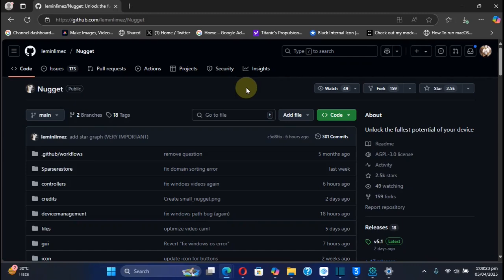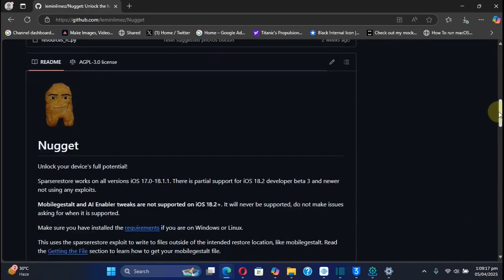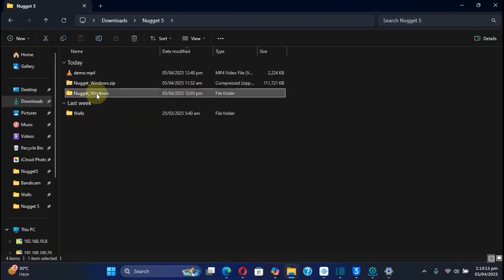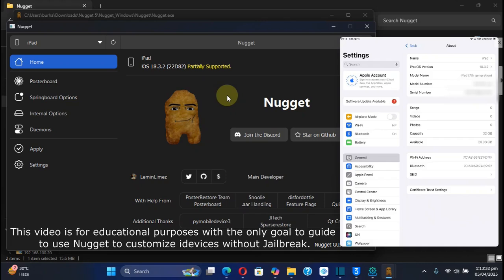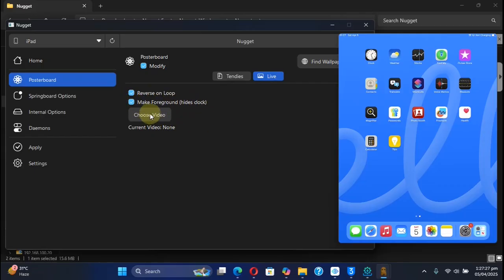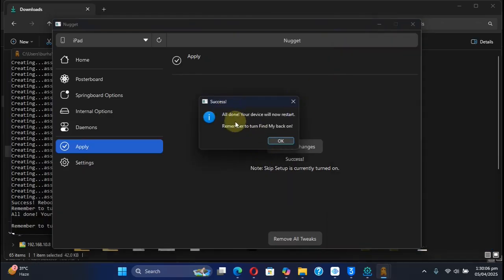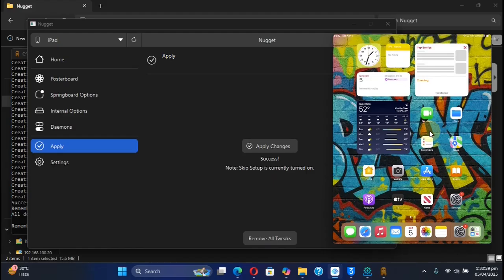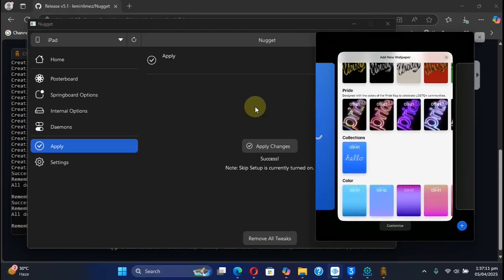Use Video as Wallpaper | No Jailbreak | Nugget 5.1.x | Live Video Wallpaper | All iOS 18 Devices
In this full guide, you’ll learn how to apply stunning live video wallpapers on your iPhone using Nugget 5.1 — completely no jailbreak required. This method is fully compatible with all iOS 18 versions, including the latest public releases and betas. Whether you're looking to personalize your lock screen or add motion to your home screen, this guide walks you through every step clearly and easily. The method shown along with Nugget, is completely free for everyone.

Update: Nugget 5.1.2 adds support for .MKV files with frame limit UpTo 400 increased from 300 frames in v. 5.1. Rest of the method remains the same.